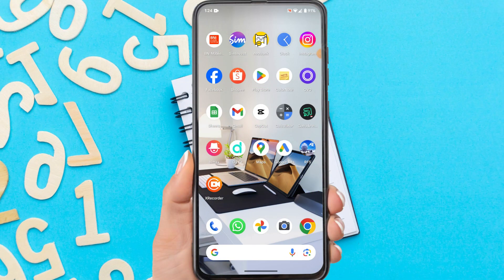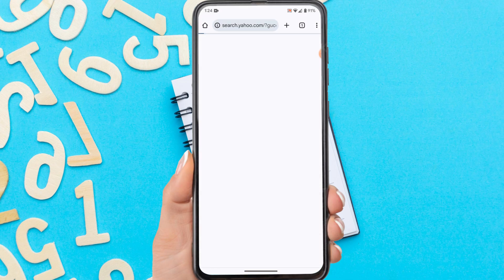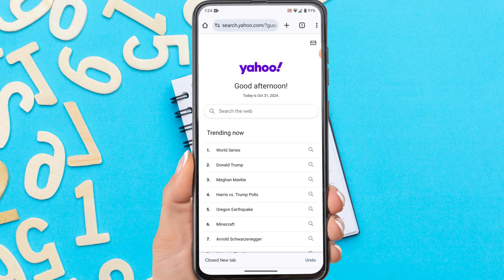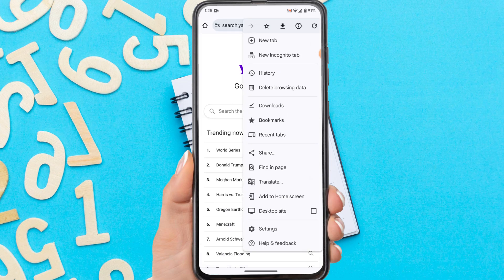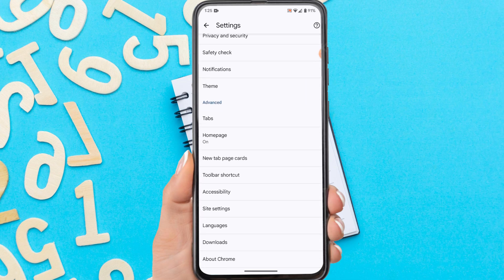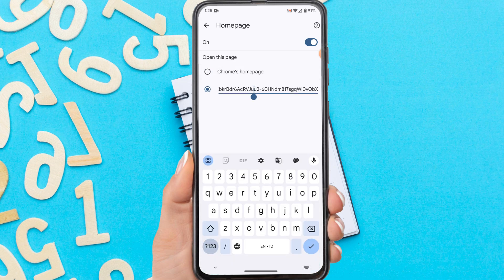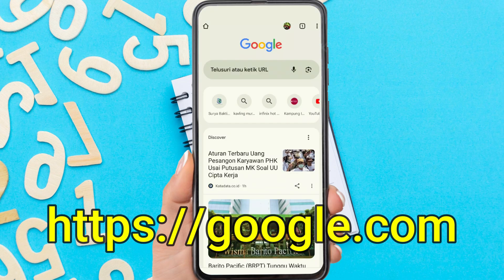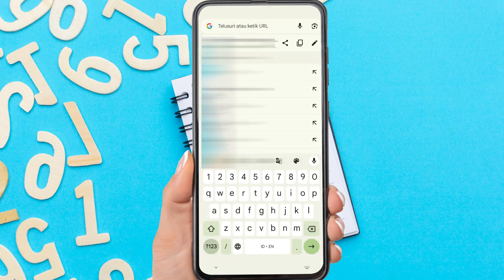How to Fix Google Chrome Search Engine Changing to Yahoo on Android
How to fix google chrome search engine changing to yahoo on android - I am a chrome user where every time I browse, it will use google as a search engine. Usually by default chrome will use google as a search engine, but many users complain that the search engine in their chrome changes to yahoo. then how to fix it?

Actually this is a simple way to change the yahoo search engine to google in chrome. You only need to go to the homepage settings menu. There you can use chrome's homepage, you can even customize the url on the home page using the google search url or others.

In this video tutorial I show you the steps. Here are some simple steps to fix chrome search changing to yahoo.

1. Open the Chrome app on your phone
2. Tap the three dots in the upper right corner
3. Tap settings
4. Scroll down and tap homepage
Here you can turn off the homepage feature in Chrome, but if you want to change the main search engine in Chrome to Google, you can select Chrome's homepage option.

You can also change it by selecting the second option. In the url column, enter the main google url which is

This tutorial is related to search:

chrome search engine changing to yahoo
how to fix google chrome search engine changing to yahoo
how to change yahoo to google
how to change chrome main search engine
how to fix chrome yahoo search
how to fix chrome using yahoo
how to fix yahoo search in chrome
remove yahoo search from chrome
remove yahoo search engine from chrome
remove yahoo from google chrome
chrome remove yahoo default search engine
chrome yahoo search
google chrome search engine keeps changing to yahoo
fix google chrome search engine changing to yahoo